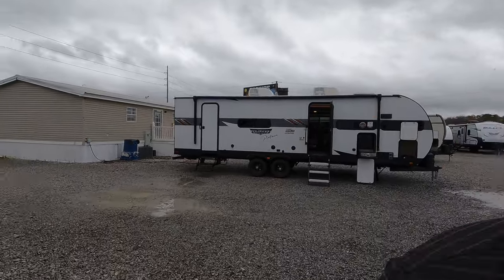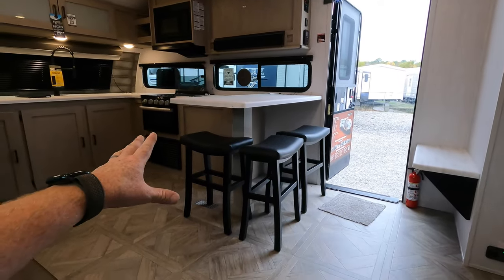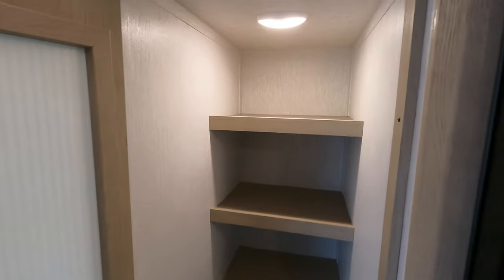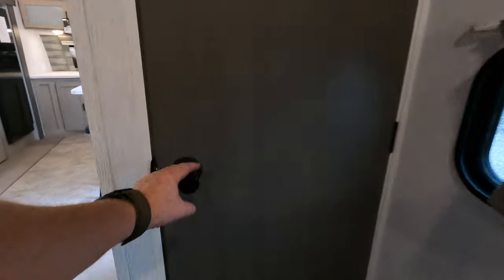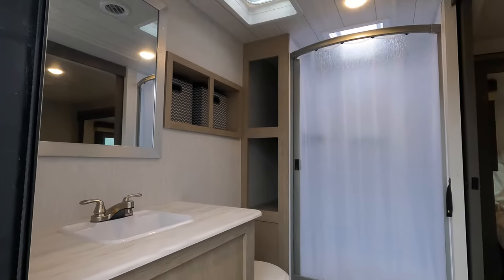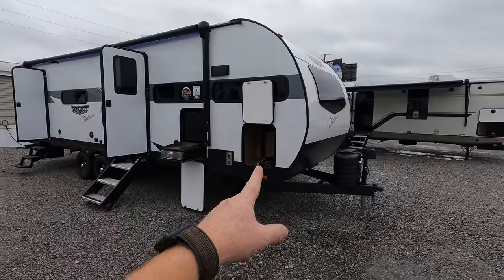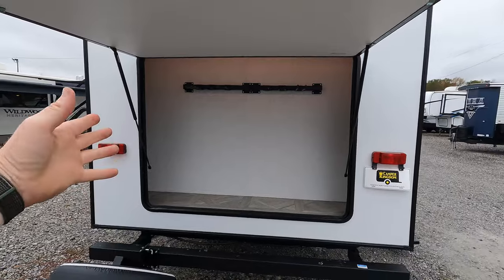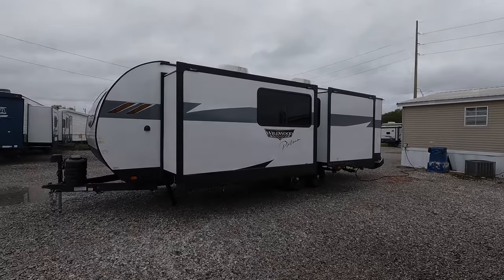A travel trailer for the Work on the Road Couple! 2024 Forest River Wildwood 28FKG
Today we are taking a tour of this 2024 Forest River Wildwood 28FKG Front Kitchen travel trailer with an amazing bathroom as well. This RV has a pretty nice layout but only sleeping room for only 2 with washer/dryer connects, a king size bed, loads of storage, and the outdoor camp kitchen is a very nice touch as well!

Ty to all our subscribers that have helped get the channel where we are today.  Please continue to comment letting me know more of what you'd like to see!

MSRP $57,019